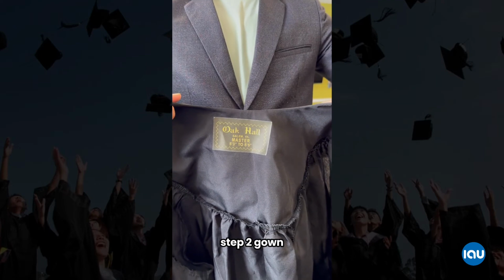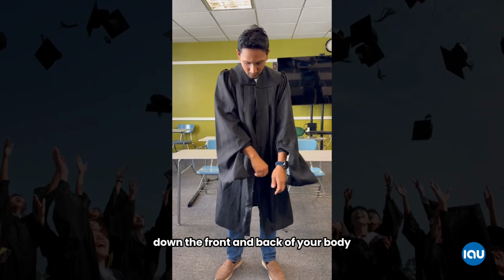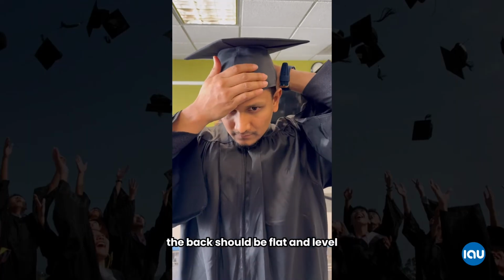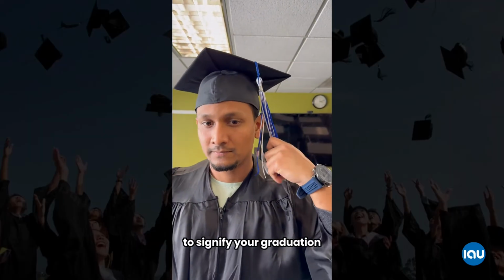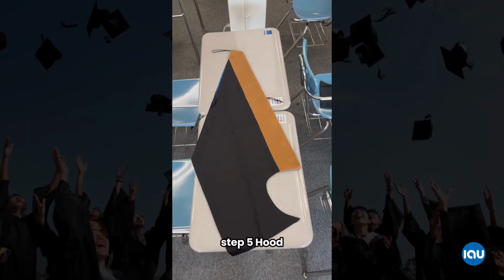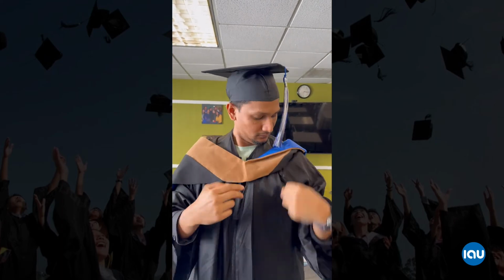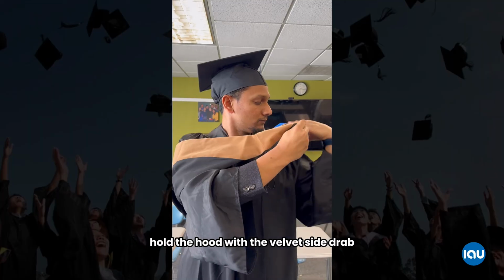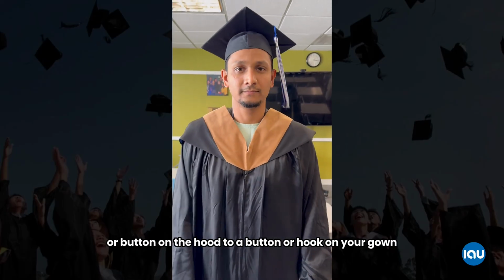How to Wear Your Master’s Graduation Regalia | Step-by-Step Guide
Welcome to our master’s graduation regalia tutorial video! In this video, we’ll guide you through the steps of wearing your graduation regalia for master-level degree programs. Whether you’re a graduating student, a proud family member, or just curious about the attire, we’ve got you covered.

In this video, you will learn:

    •    The recommended dress code for master’s ceremonies.
    •    How to properly wear your gown, cap, and tassel.
    •    Specific instructions for MBA graduates.

Make sure you are dressed appropriately for this significant milestone. Follow along as we ensure you look your best on your special day. Congratulations on your achievement!

Timestamps:

0:00 - Introduction
0:22 - Dress Code
0:35 - Gown
0:52 - Cap
1:03 - Tassel
1:17 -  Hood

Master’s graduation regalia, how to wear master’s gown, MBA graduation tutorial, graduation cap and gown, master’s degree attire, step-by-step graduation tutorial.